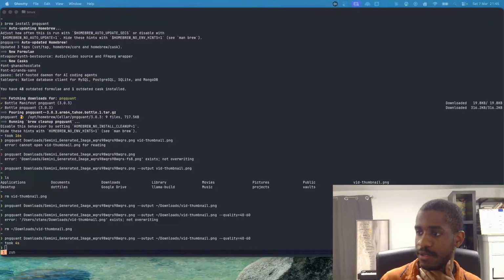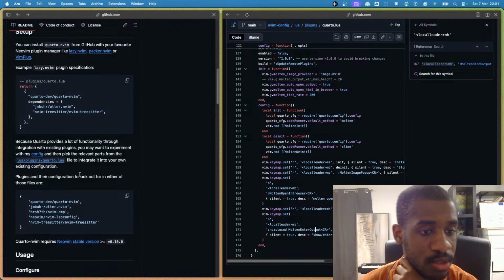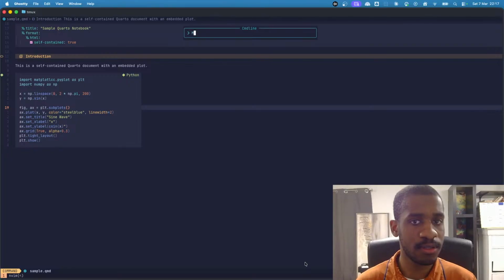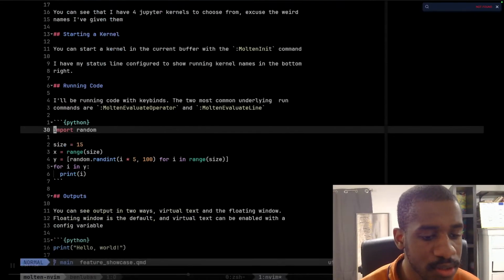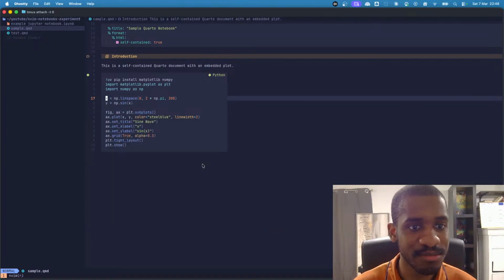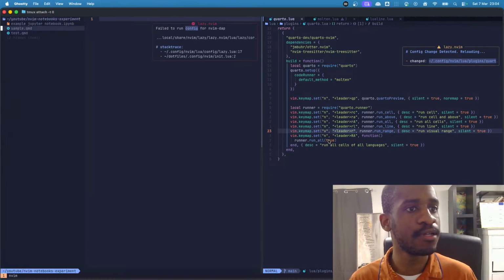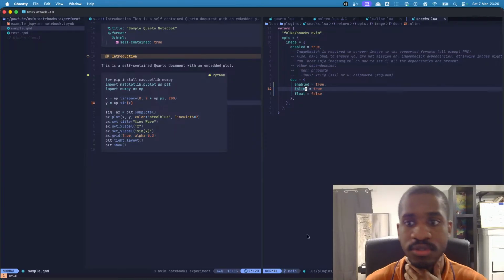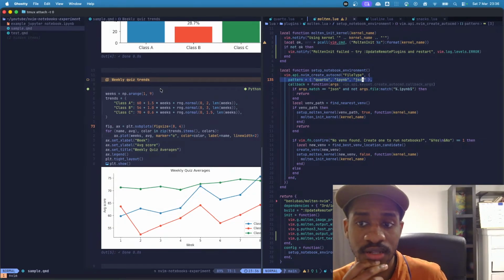Neovim + Python Notebooks Setup: Adding Quarto and LSP support to Molten kernel backend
After setting up molten.nvim driving/managing the notebook execution, I need to add the actual frontend support for interracting with and executing cells in a quarto file